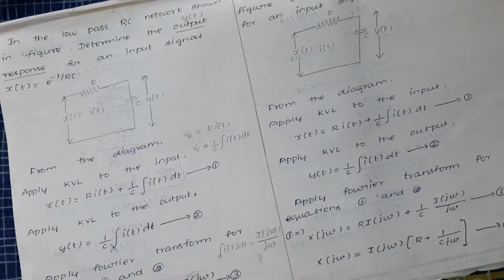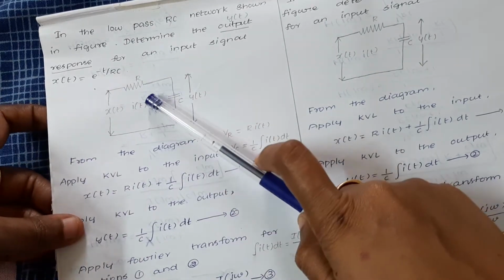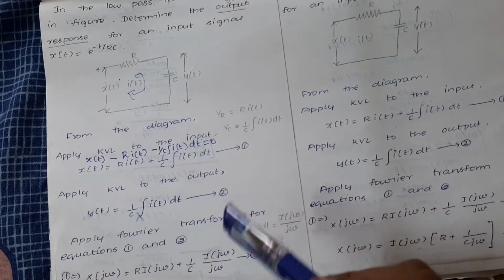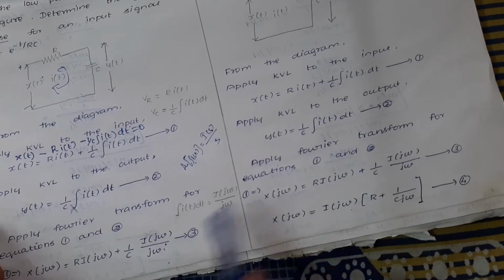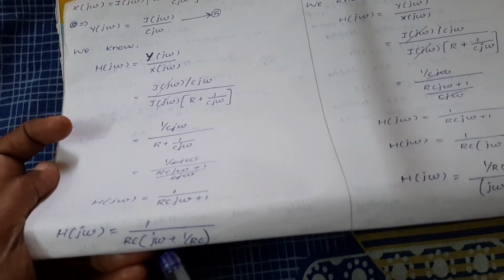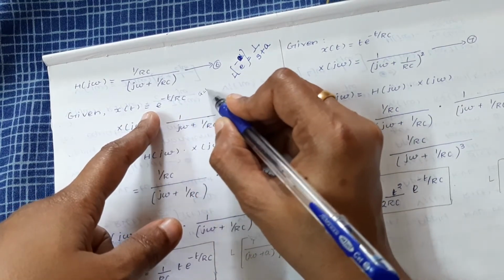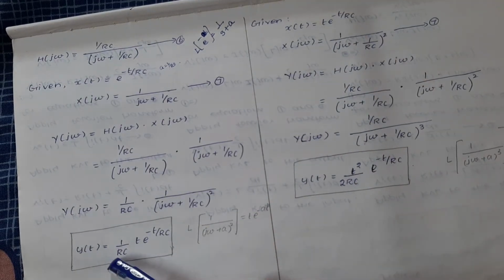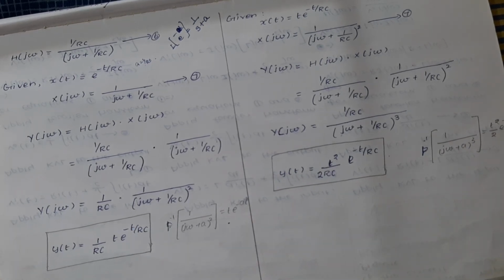Impulse response problems